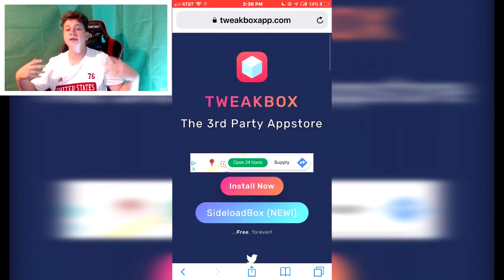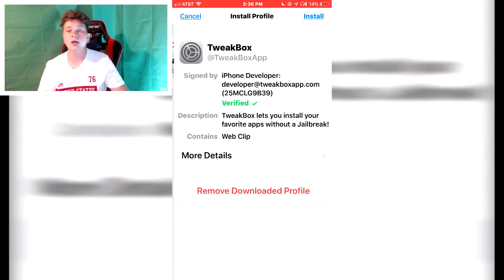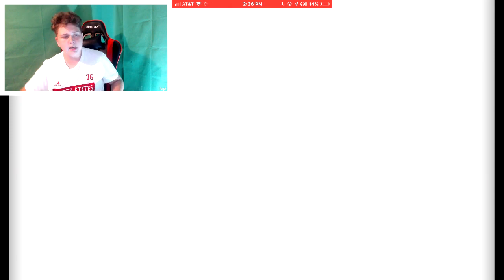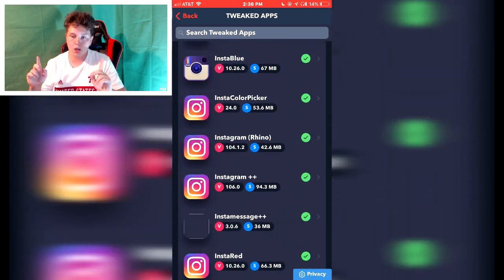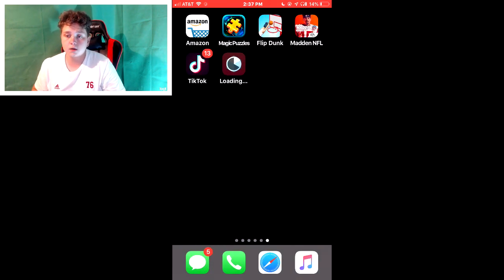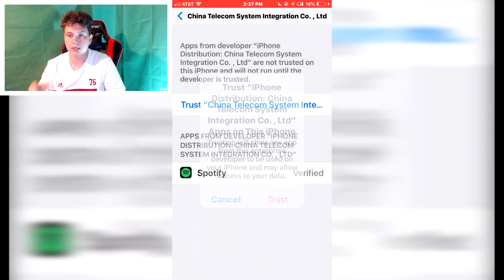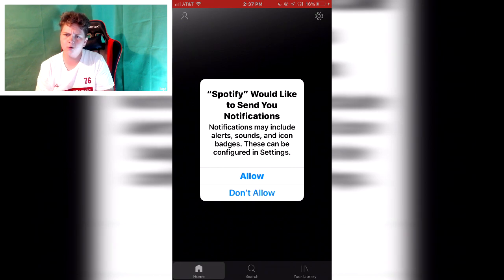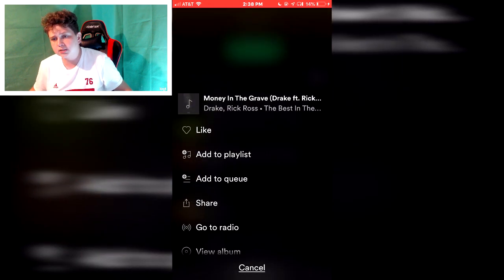SPOTIFY PREMIUM FREE!? HOW TO GET SPOTIFY PREMIUM FOR FREE| TWEAKBOXAPP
Add me on snapchat: cShockz